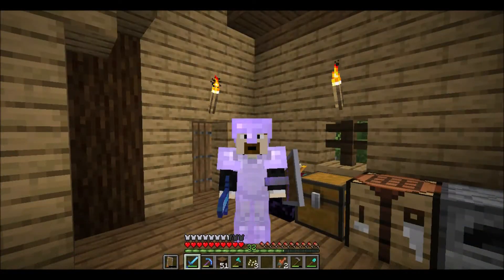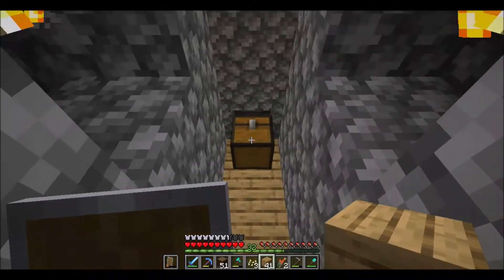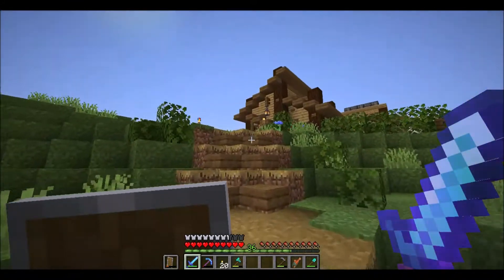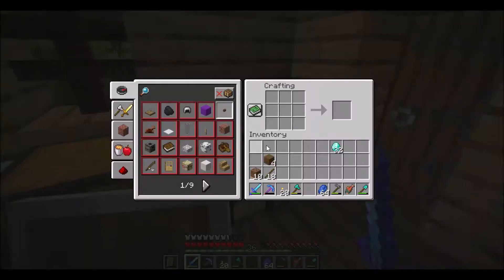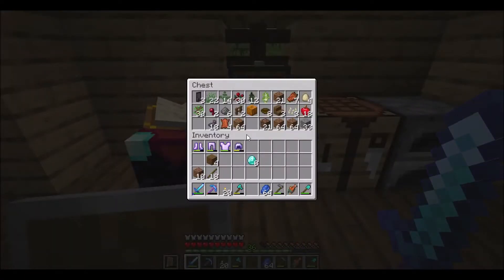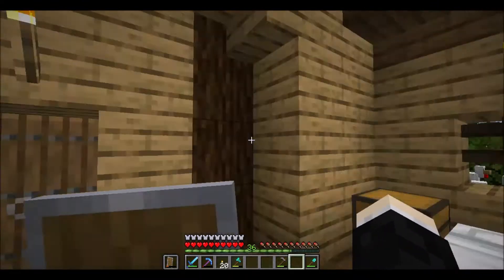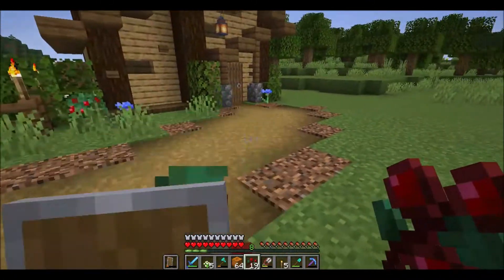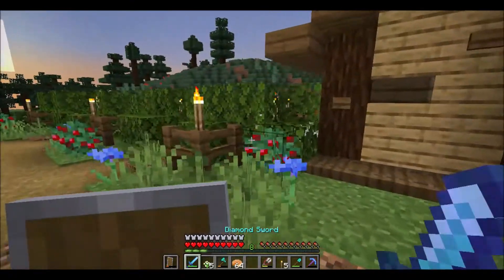Autobarn completion! | Brave new world ep.3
Welcome to season 2 of Jord's brave new world!

This is a minecraft let's play on a singleplayer world where we focus on combining form and function!

In this episode we finish building our autobarn complete with automatic pumpkin, sugarcane, and egg farms!